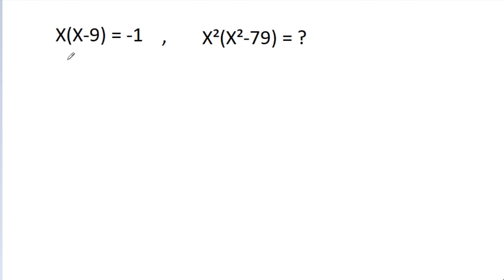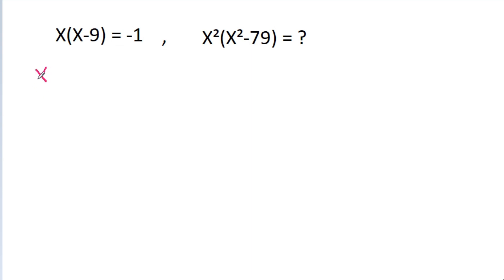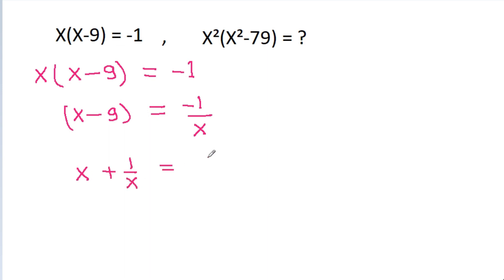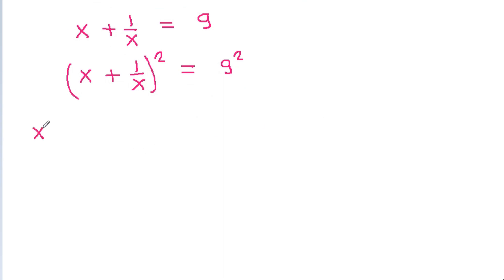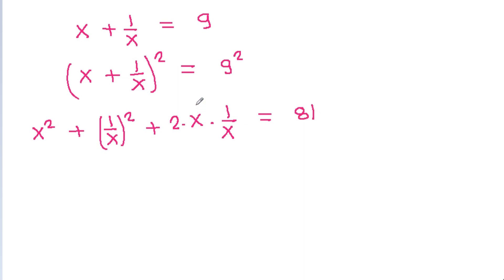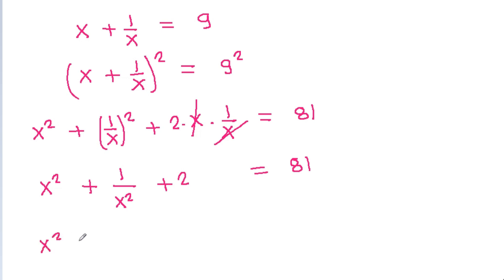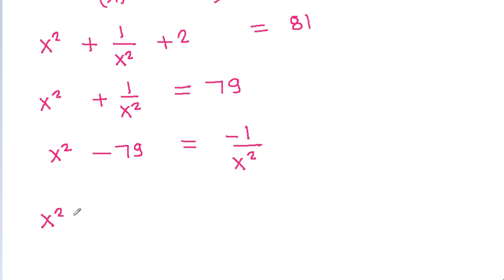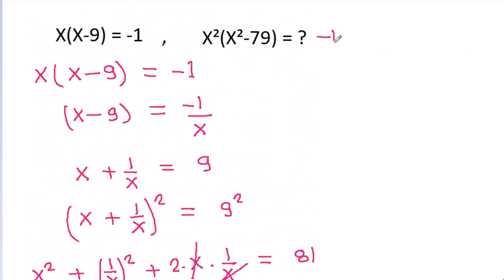A Nice Algebra Problem